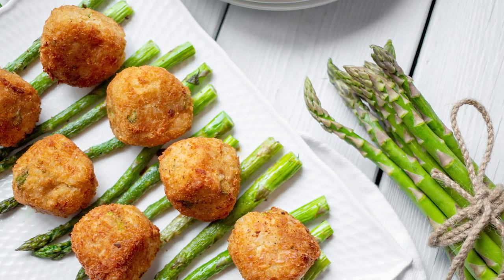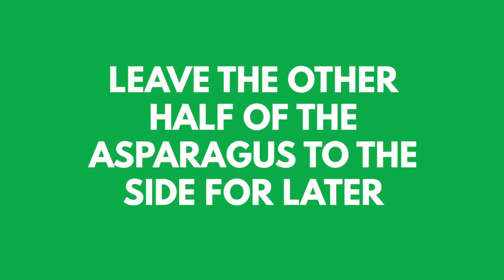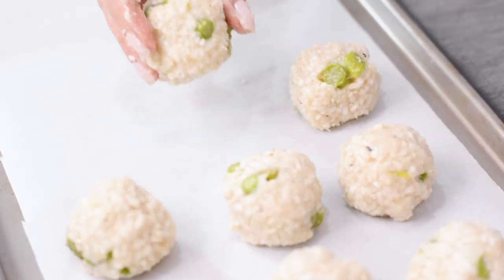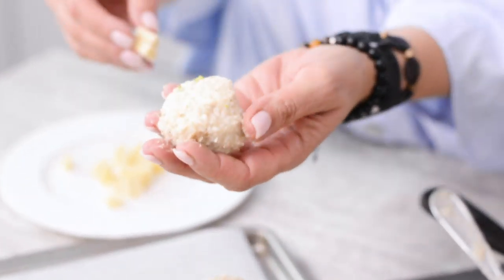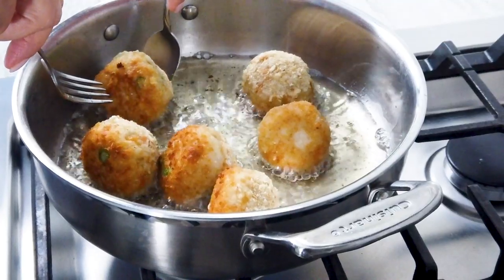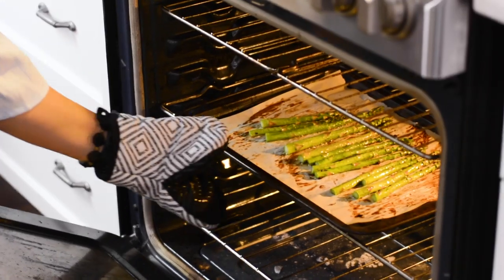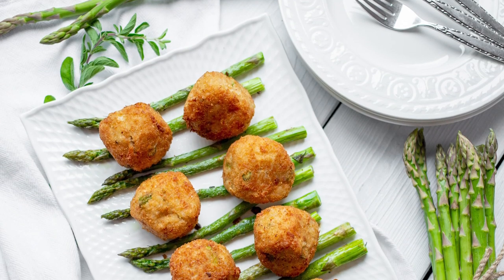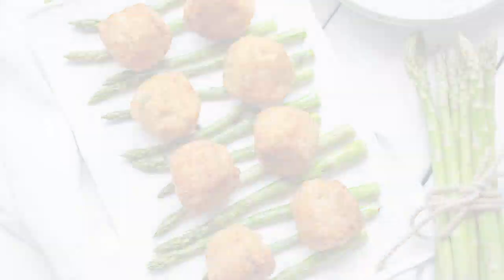Asparagus Arancini | Produce Made Simple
To make this Italian-inspired snack you first need to make a simple risotto, then use the risotto to make asparagus-filled breaded rice balls. It sounds like a labour of love, but in reality it’s very simple and brings a spring spin, not to mention a hearty does of colour and nutrition, to the table. Your friends and family are sure to swoon over these, which is reason enough to give this recipe a try!